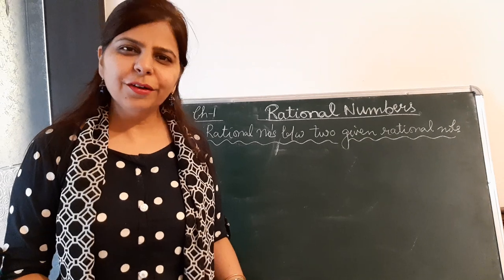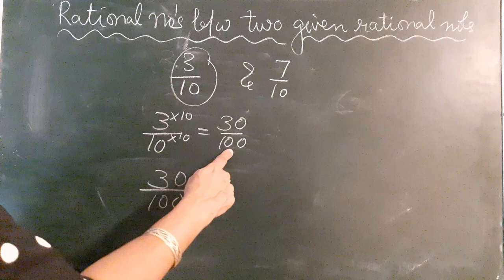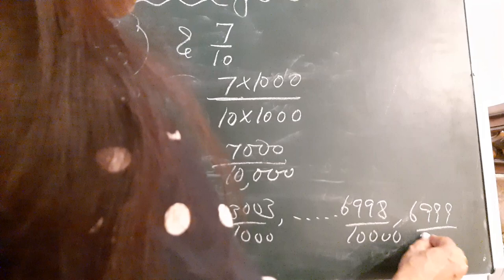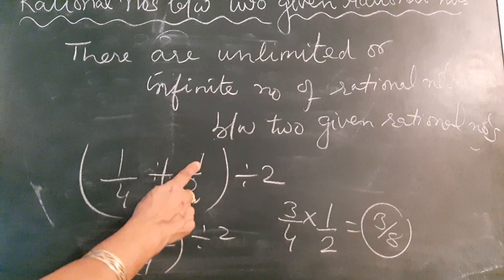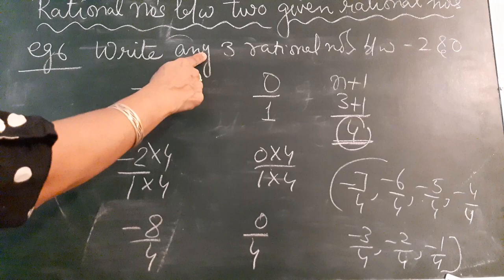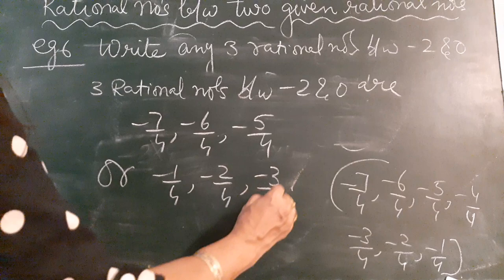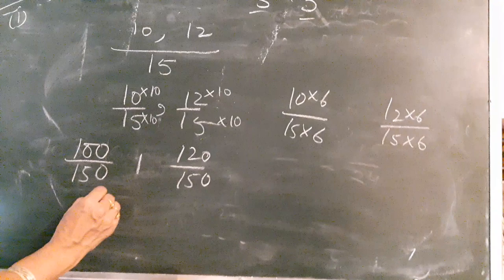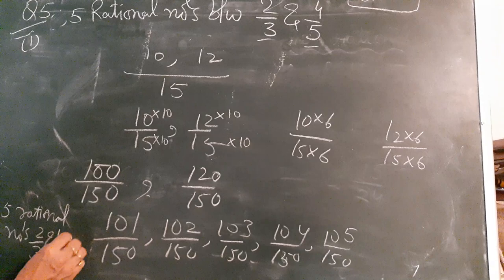Rational numbers ex 1.2